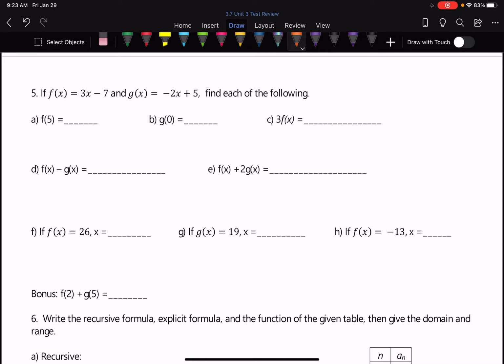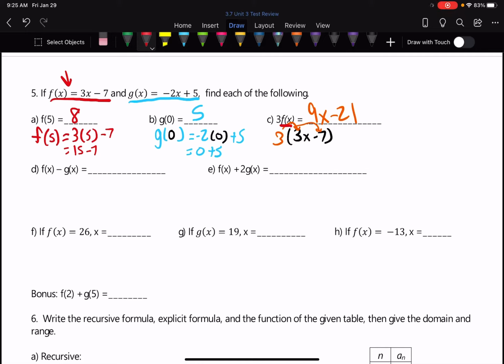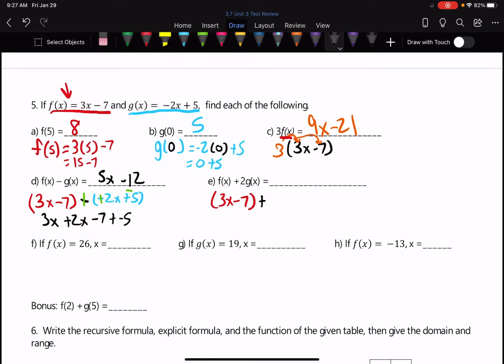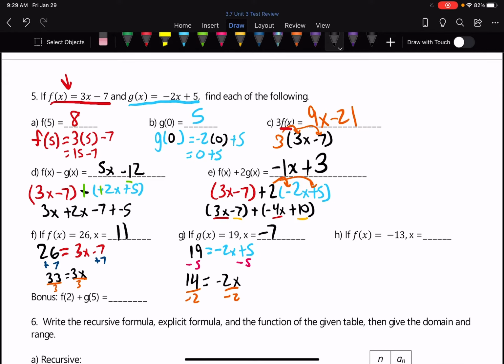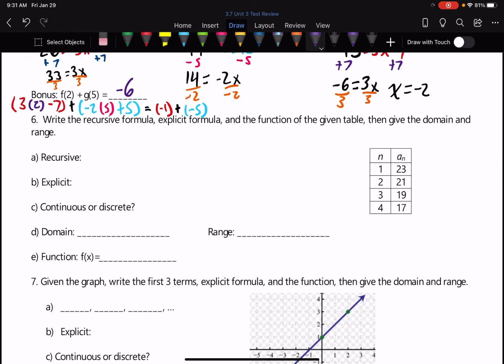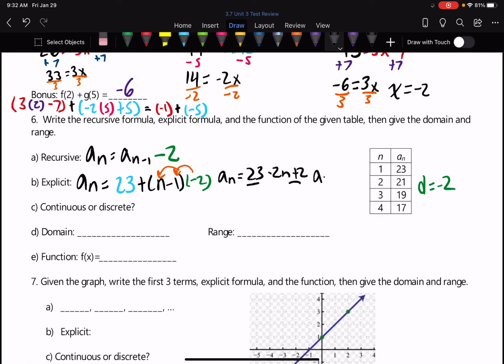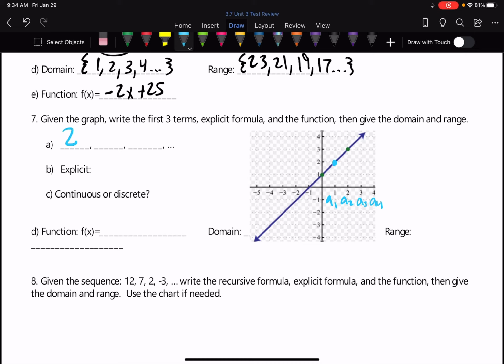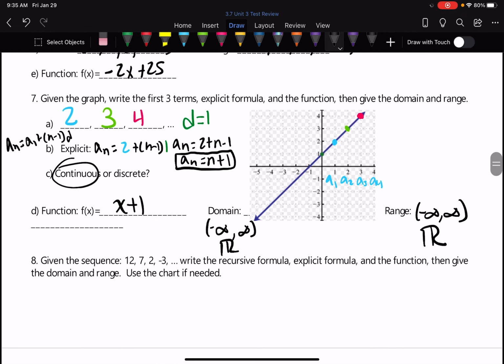Unit 3 Review Part 2